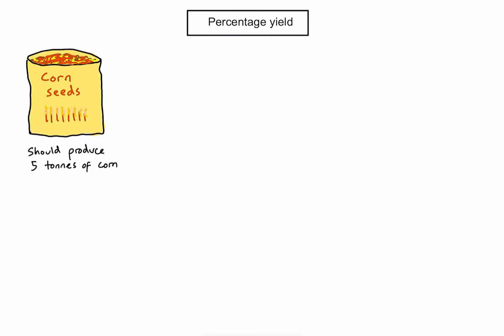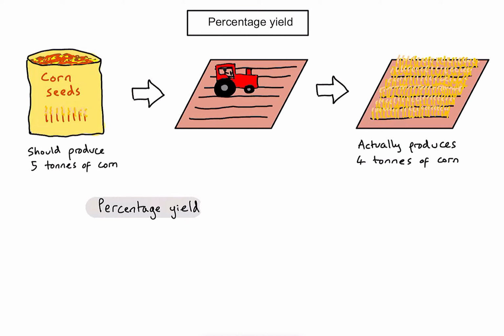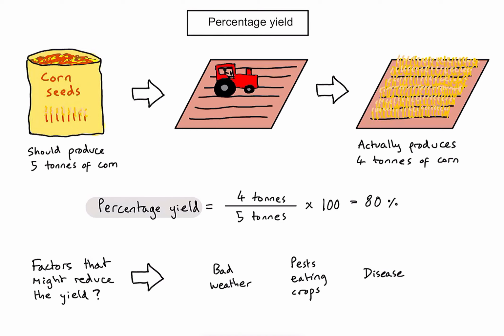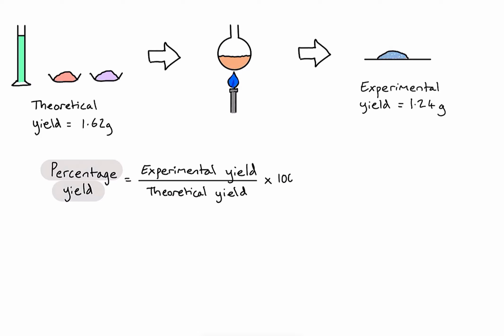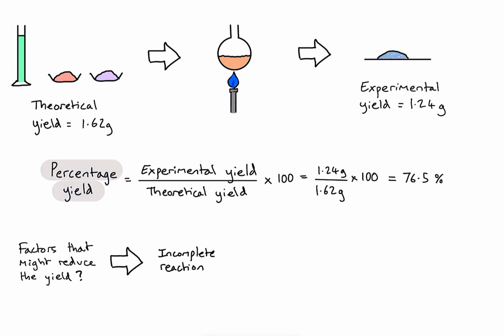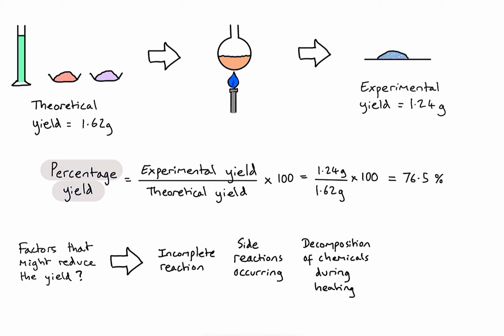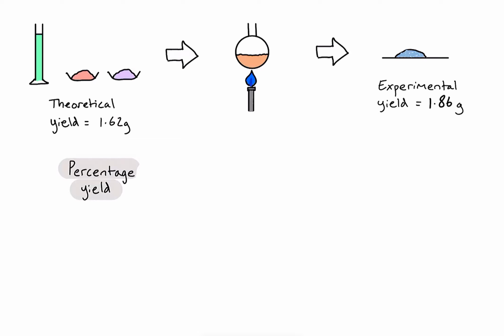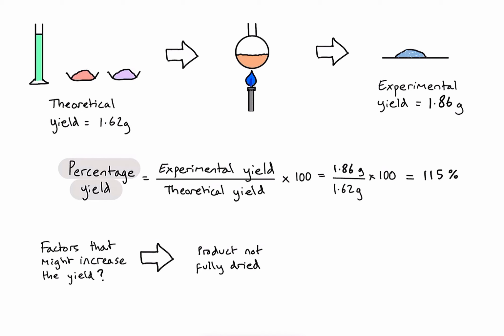R2.1.4 - What is percentage yield? (OLD 1.3)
An explanation of the concept of percentage yield and how to calculate it.

00:00 Farming analogy
02:15 Calculating % yield for a chemical reaction
03:02 Factors that might cause the yield to be less than 100%.
04:36 Factors that might cause the yield to be greater than 100%.